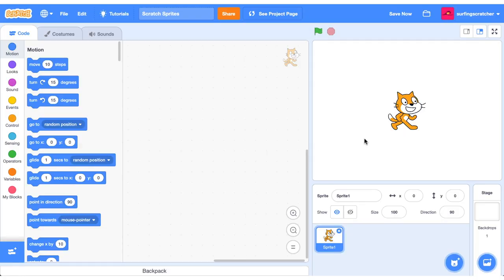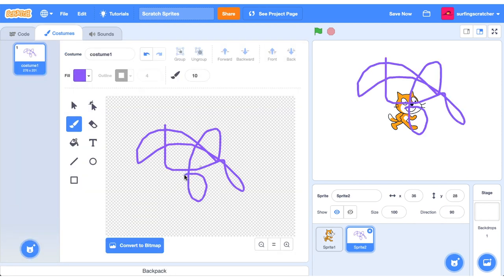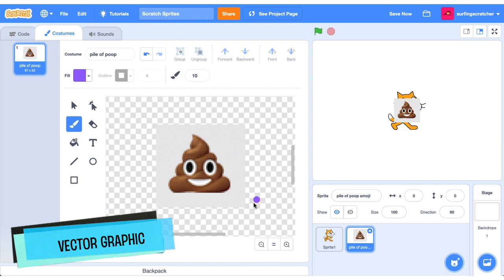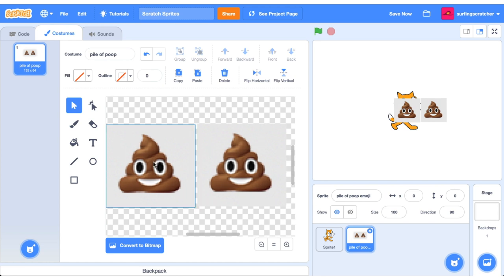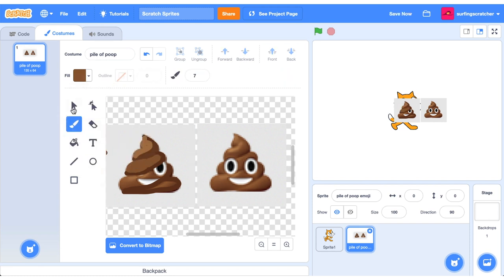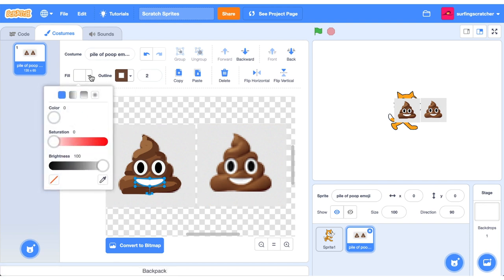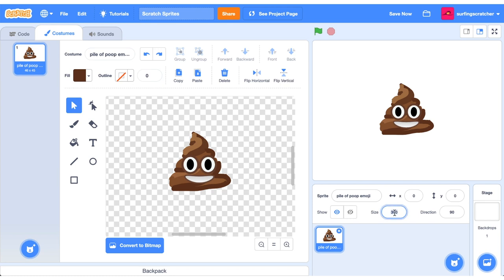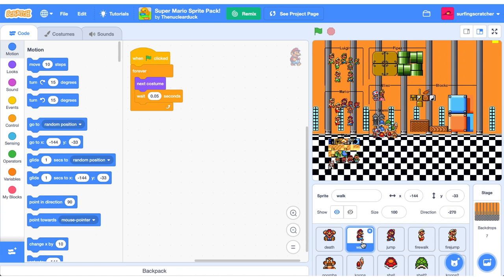Scratch Sprites for Beginners | How to Make, Draw, Upload and Download Sprites in Scratch 3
So what are sprites in Scratch? In this beginner tutorial of Scratch 3 basics, we’ll explore how to make, draw, upload and download sprites together as well as talk about the difference between bitmap and vector graphics! Educators, news and resources to your inbox

*** Video Description ***
In this YouTube video tutorial, Surfing Scratcher shows you the basics of sprites in Scratch 3. We talk about what a sprite is and what it can do. Then we check out the Scratch sprite library and look at how to search for sprites in there. We upload the pile of poop emoji and talk about the difference between bitmaps and vectors. We explore the costume editor and some of its drawing tools while tracing the emoji to make it a vector. At the end of the video we touch of sprite packs and I ask what is your preferred way of creating sprites in Scratch.